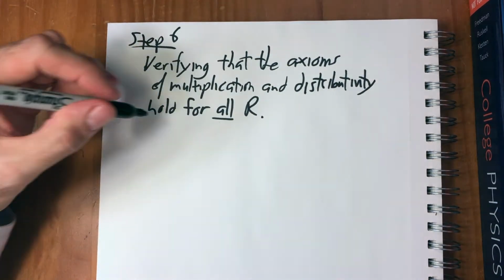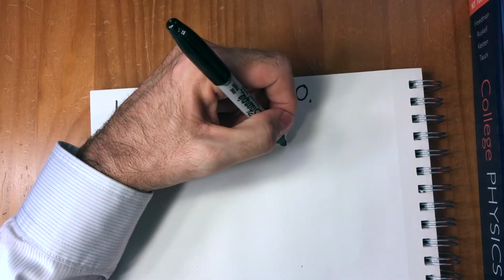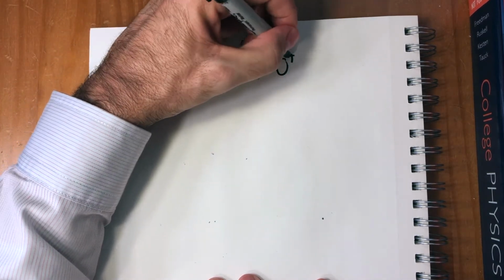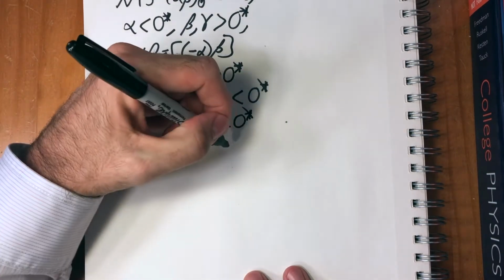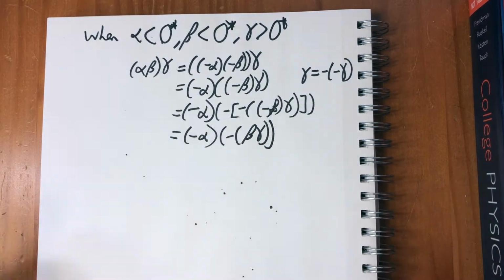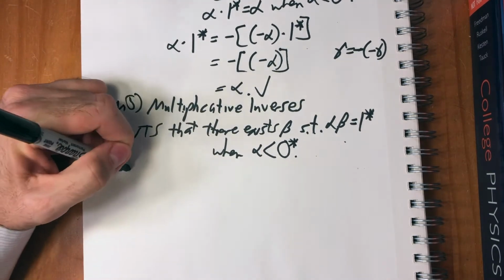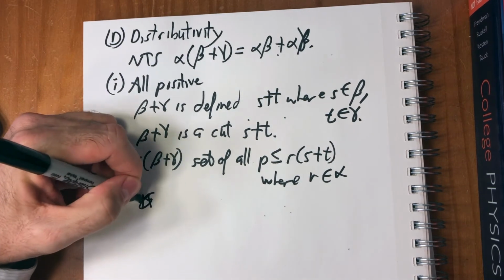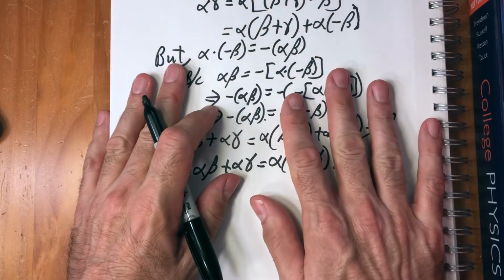Dedekind Cuts - Constructing the Real Numbers (Step 6) #4.3.1.4j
Proof of the multiplication axioms for negative cuts.

At last we are proving that real numbers exist!  Using Dedekind Cuts.  In this video we continue proving that every cut has a multiplicative inverse.

Here is the outline of this series on complex numbers:
0. Introduction
1. The Real Number System (We are here)
2. Complex Numbers
3. Complex Functions
4. Exponential and Trigonometric Functions
5. Complex Integration
6. Cauchy's Integral Theorem
7. Cauchy's Integral Formula
8. Laurent Series
9. Complex Residues
10. Lattices and Doubly Periodic Functions
11. Lattices and Tori and Groups
12. The Weierstrass p-Function
13. The Weierstrass Equation: Complex Functions and Elliptic Curves

Bibliography:
RUDIN, Walter.  "Principles of Mathematical Analysis."